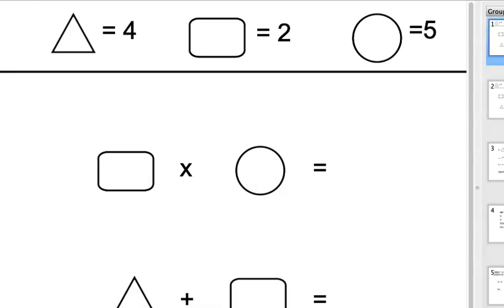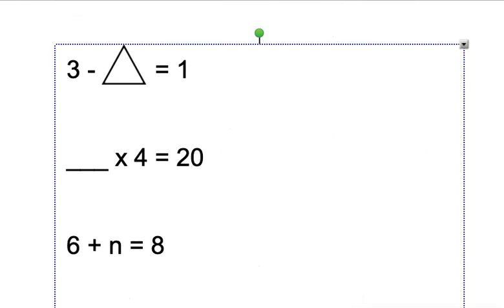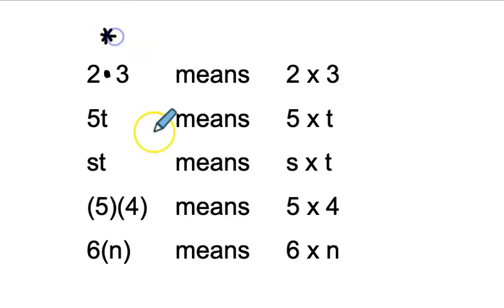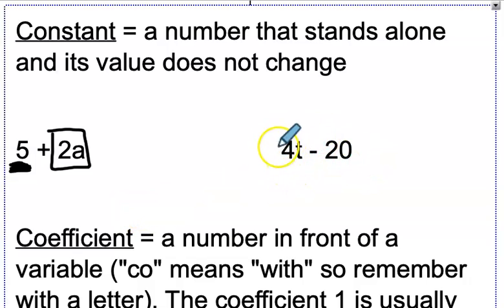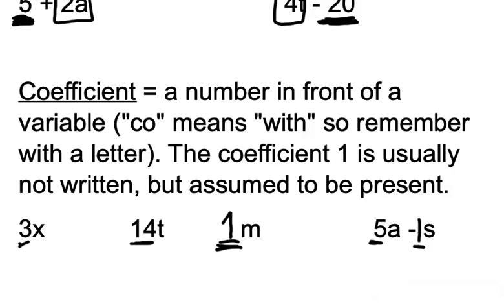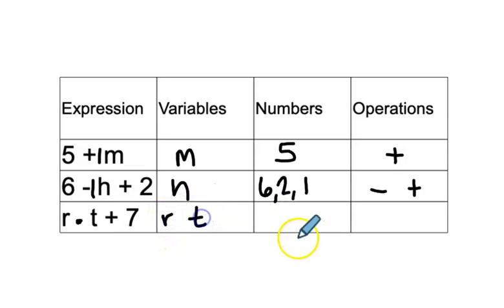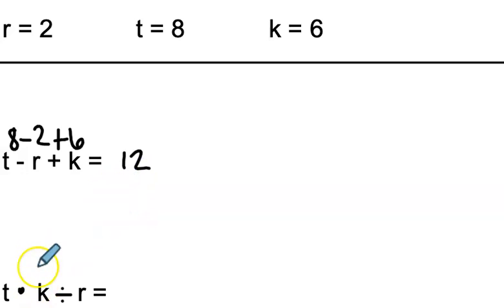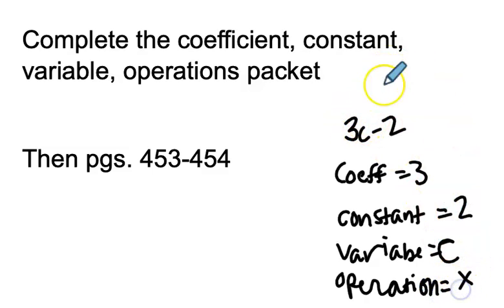Intro to Algebra